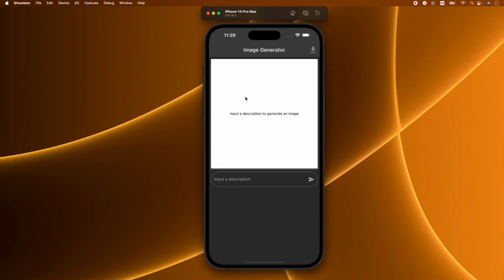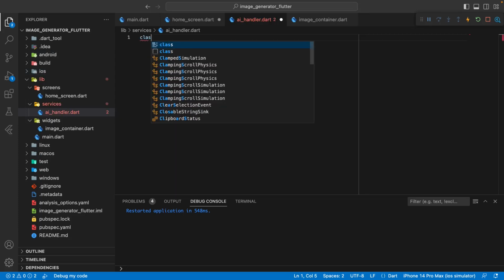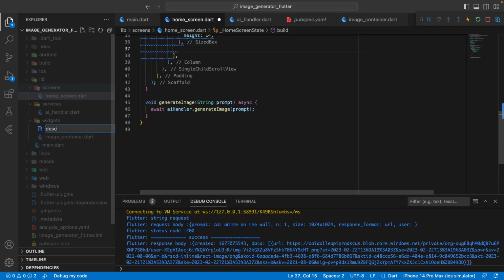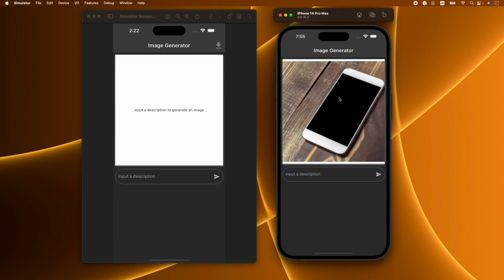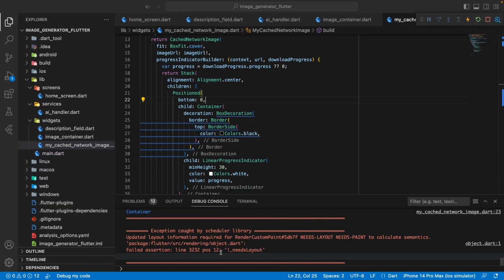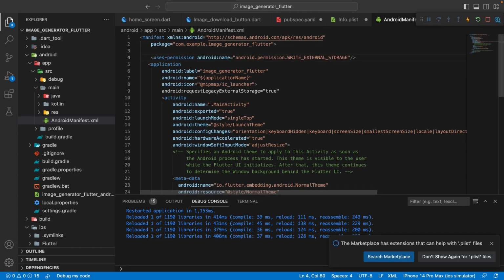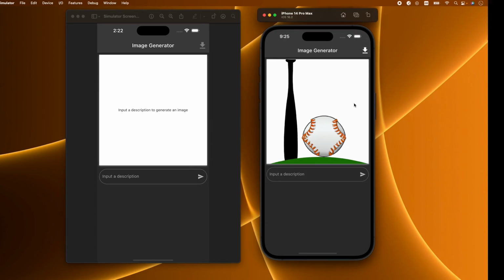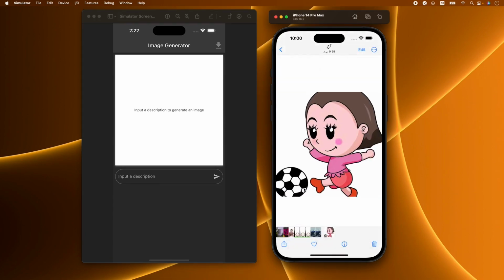Building an Image Generator App with Flutter and OpenAI's GPT-3 Model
In this tutorial, I will show you how to create an image generator app using Flutter and OpenAI's GPT-3 Model. With the app, users can input any description, and the model will generate a corresponding image, which can be viewed and downloaded. I will walk you through the process of building the app, including creating the text input field, integrating the GPT-3 Model, and showing the progress of the image download.

The complete source code for this app is available on GitHub